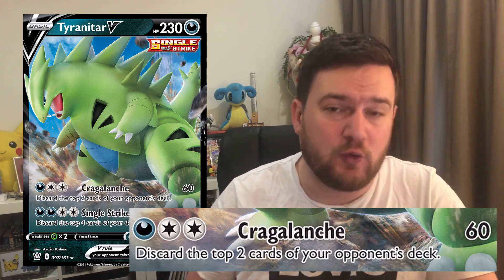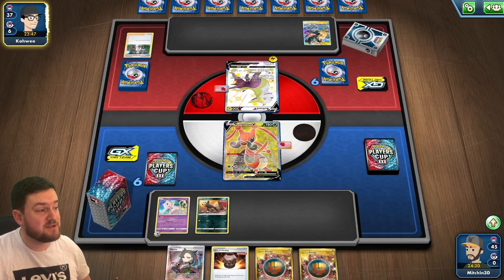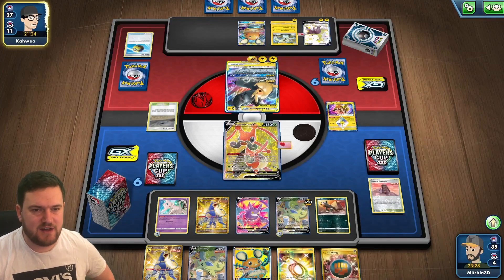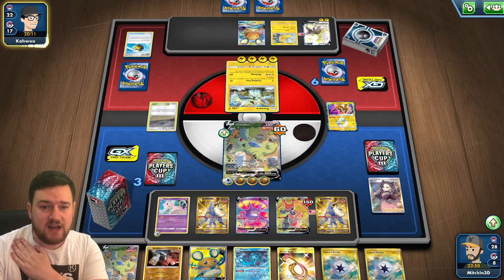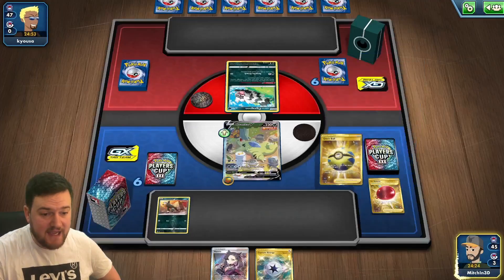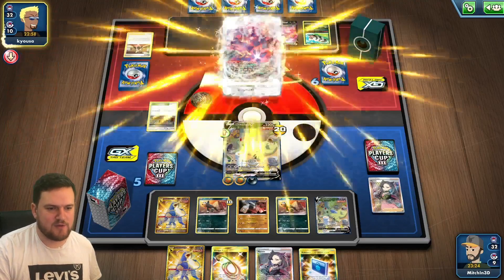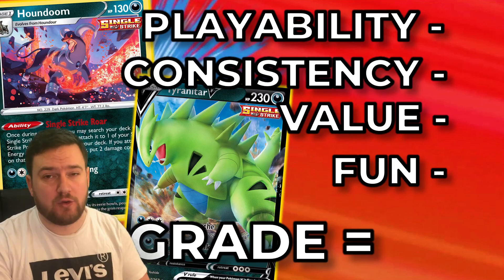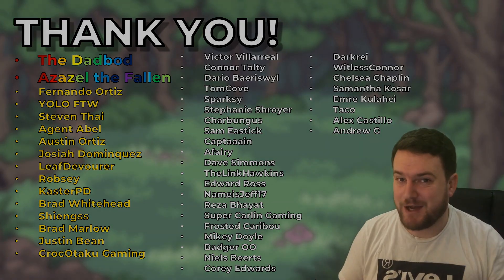Forgotten Battle Styles Gem - Tyranitar Packs A Punch on PTCGO!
Over the next week or so I'm going to be wrapping up my Battle Styles Videos with a few of the forgotten gems of this set, cards that people were hyping before release, but have singe dropped off of the face of the earth. This Tyranitar list from my good friend Sam is an example of one of those cards still being able to hold its own on the PTCGO ladder. Tyranitar is a powerful Single Strike card, it just hasn't had a chance to prove itself yet, so let's take it for a spin!

#Pokémon - 17

* 1 Crobat V DAA 182
* 4 Houndour BST 95
* 3 Tyranitar V BST 155
* 4 Houndoom BST 179
* 1 Stonjourner BST 84
* 1 Kricketune V BST 142
* 1 Dedenne-GX UNB 195
* 1 Mew PR-SM 215
* 1 Phione CEC 57

* 3 Marnie SSH 200
* 4 Great Ball CPA 52
* 2 Escape Rope BUS 163
* 3 Boss's Orders RCL 189
* 4 Pokémon Communication TEU 196
* 2 Tower of Darkness BST 137
* 4 Professor's Research SSH 201
* 4 Quick Ball SSH 216
* 4 Urn of Vitality BST 139
* 2 Air Balloon SSH 213
* 1 Ordinary Rod SSH 215

#Energy - 10

* 4 Capture Energy DAA 201
* 4 Single Strike Energy BST 183
* 2 Darkness Energy SWSHEnergy 7